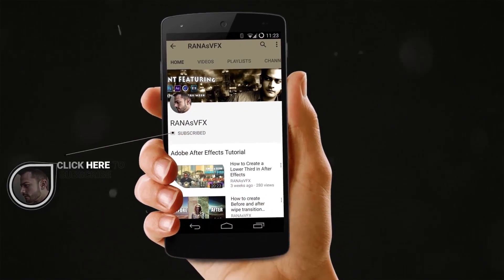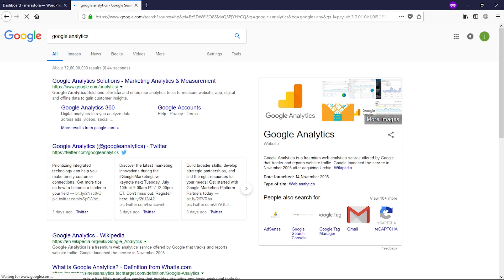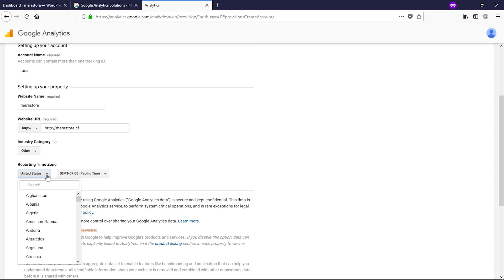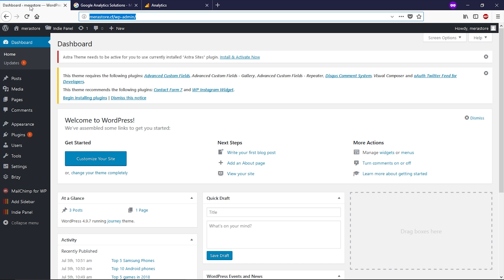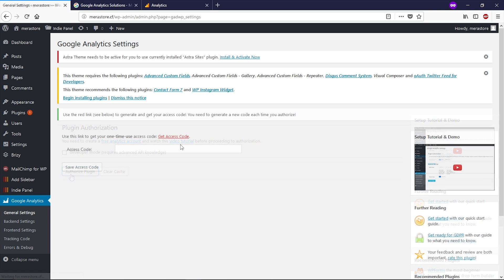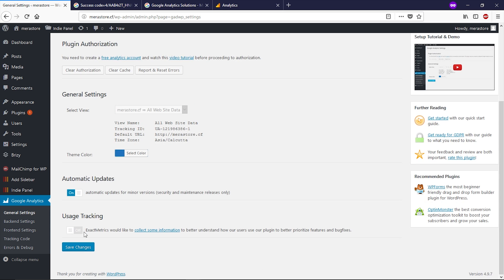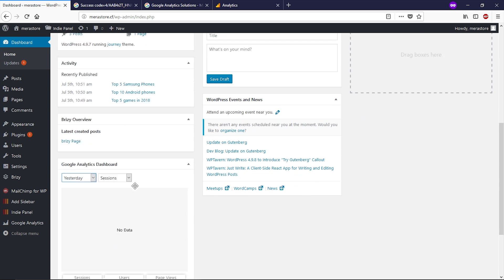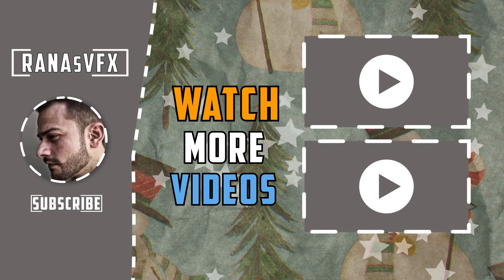How to install google analytics on wordpress website - 2018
Google Analytics on WordPress is a easiest way to learn about your website. It seem difficult to you to install Google Analytics on WordPress, but this video show you step by step the process to install Google Analytics on WordPress. I will show you how to use Google analytics for your WordPress site.

You will have to sign in with your google account and will be prompted to sign up. On the sign up page you will have to insert an account name, website name, url, and category for Google Analytics to know what to look for. Once you complete your signup then go back to your WordPress site and install and activate the Google Analytics Dashboard for WP plugin. you can install this plugin from below link as well

After install and activate this plugin, go to plugin and open
General Settings and then click on authorize plugin button, it will give you a link to get access code, click on the link and you will see your code, just copy your code and past on your Google Analytics  plugin finally click on save changes at very bottom. you have done everything.

Now you can see your Word-press website traffic with Google Analytics plugin by going to WordPress dashboard.